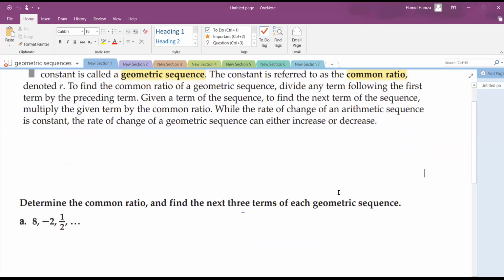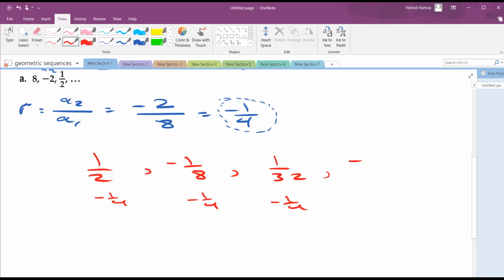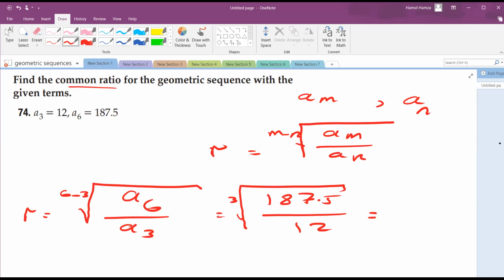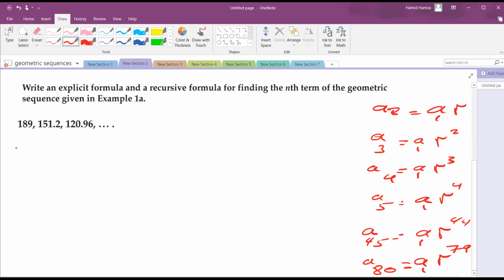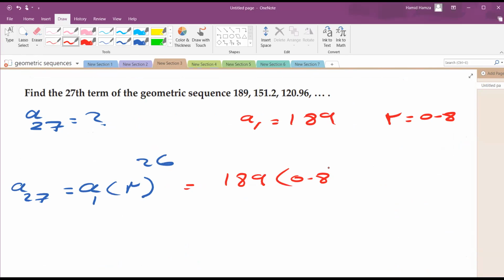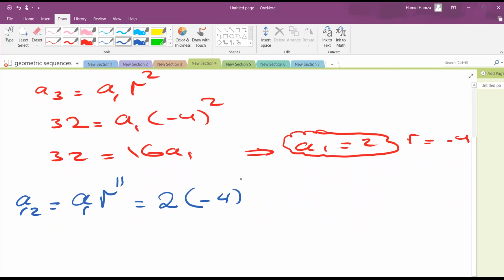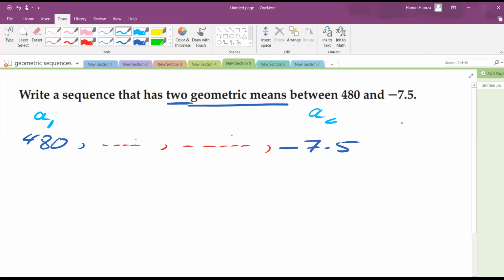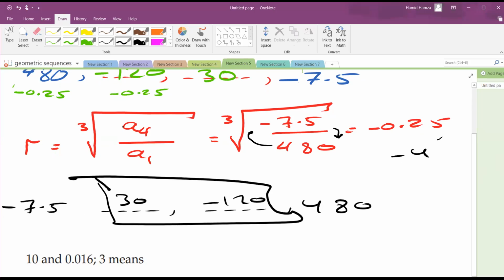Geometric sequences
precalculus